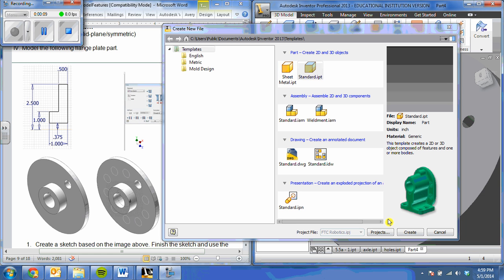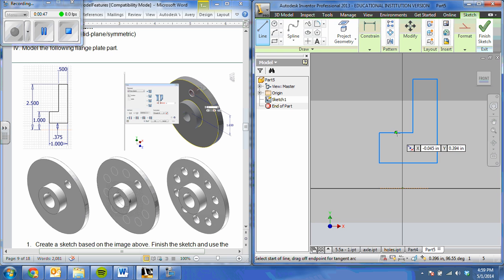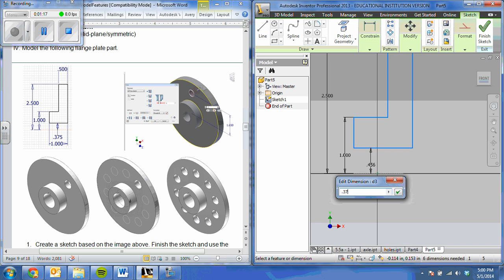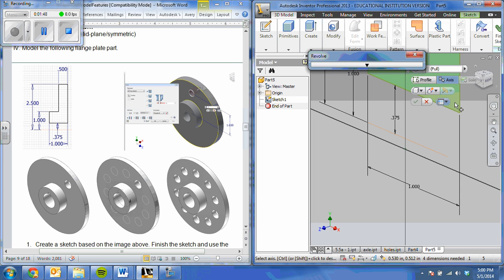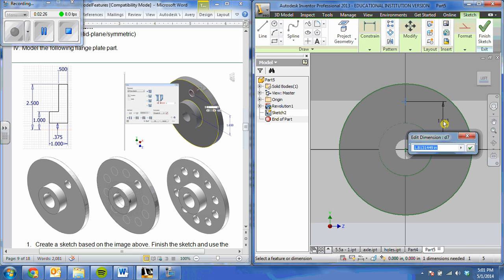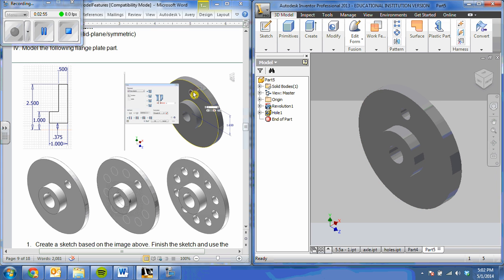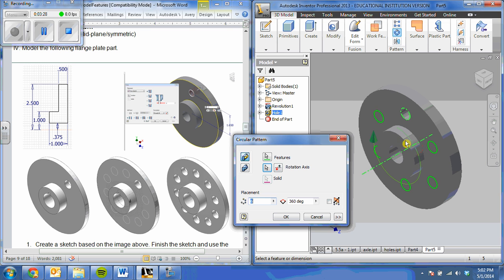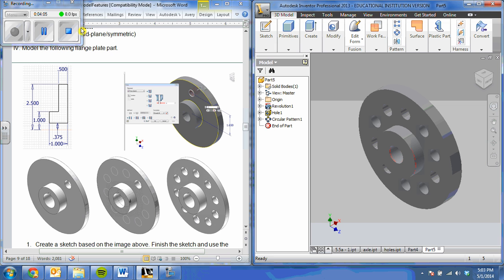5 5a #4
Revolve/Circular Pattern